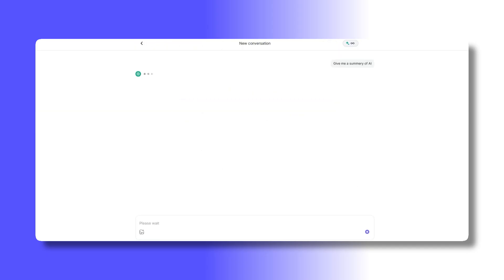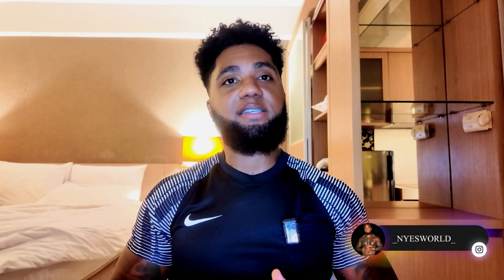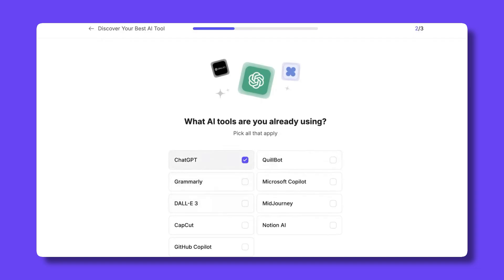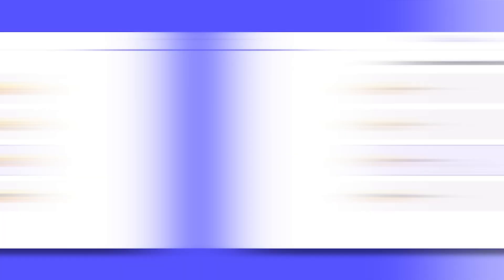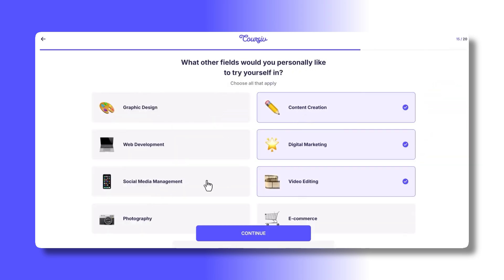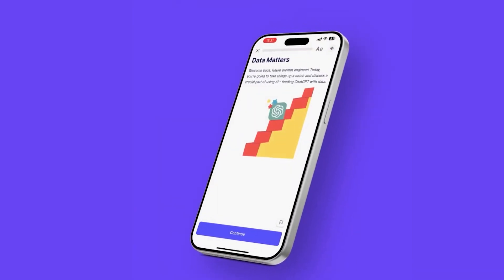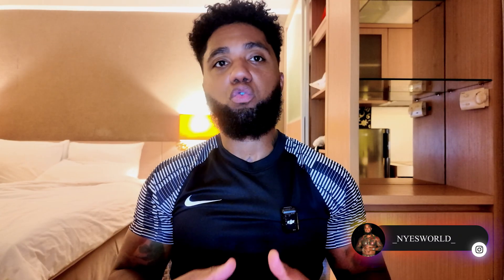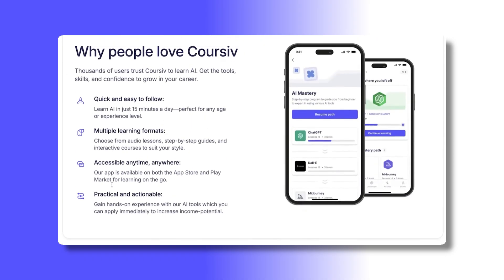How Learning AI on Coursiv Can Help You In Your Career & Earnings In 2026!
Coursiv.io is an online learning platform designed to help individuals master in-demand digital and AI skills through structured, easy-to-follow courses. The platform focuses on practical, real-world applications that help learners improve productivity, advance their careers, and unlock new income opportunities.